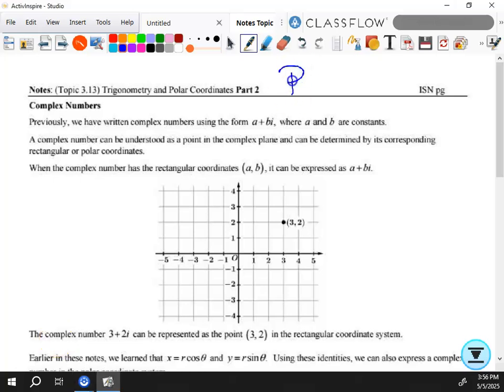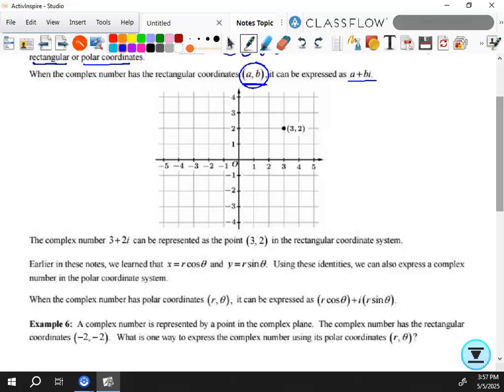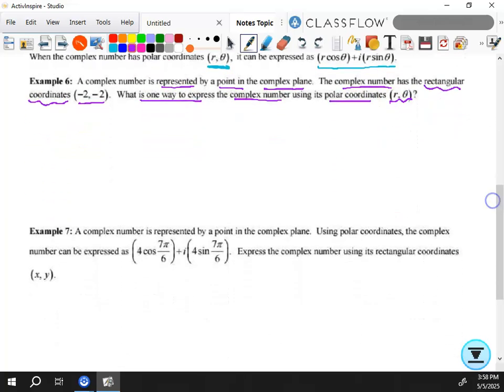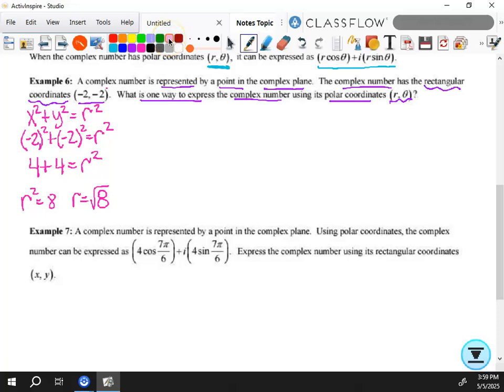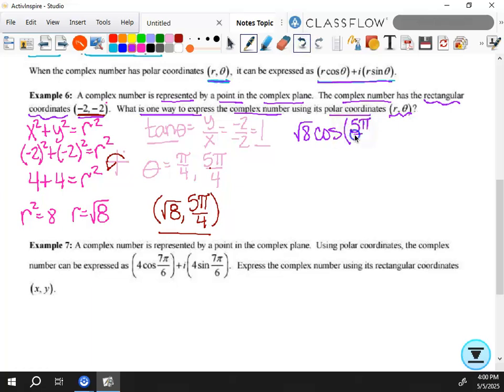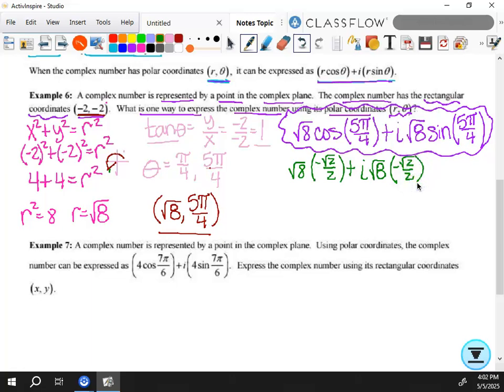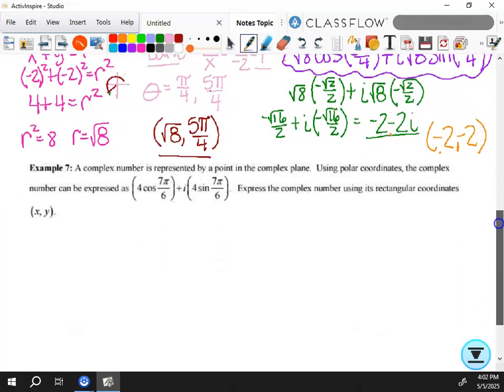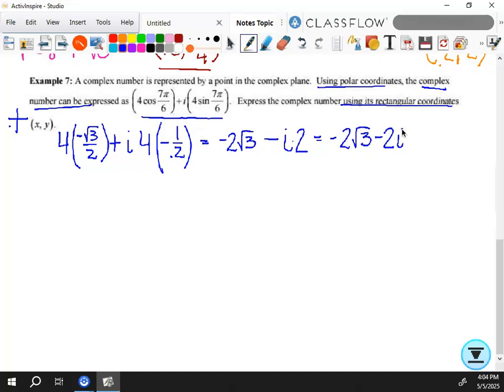BONUS! 3.13 Part 2 APPC2425